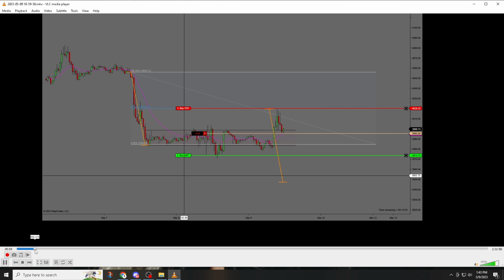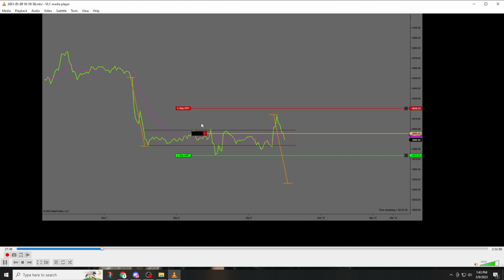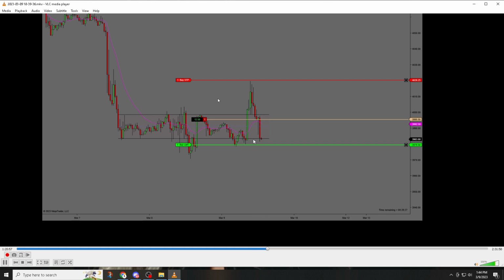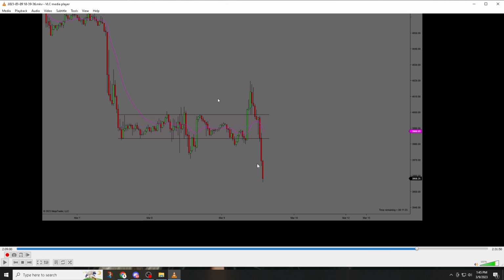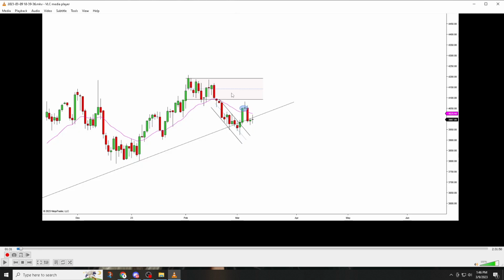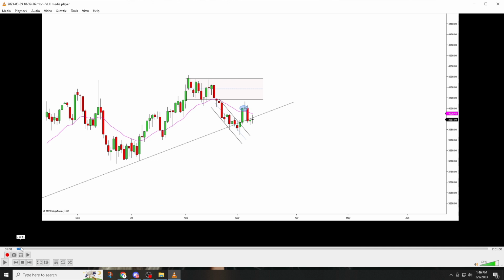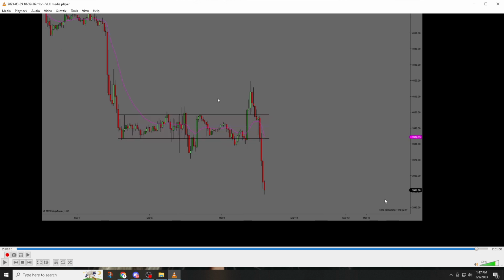Day 6 Challenge 2 +17pts MES Live trade with Commentary Al Brook's Price Action Student